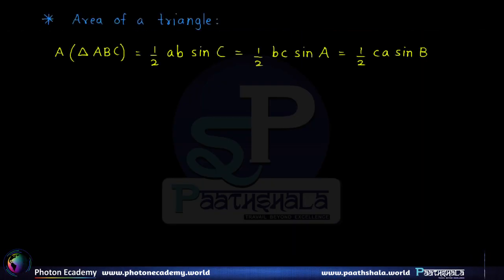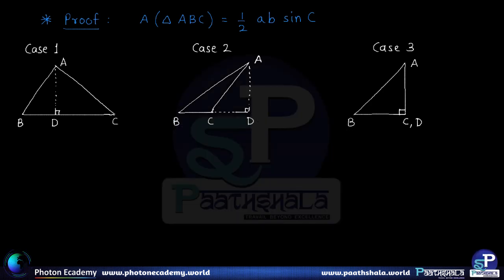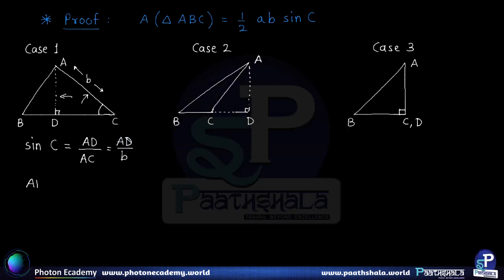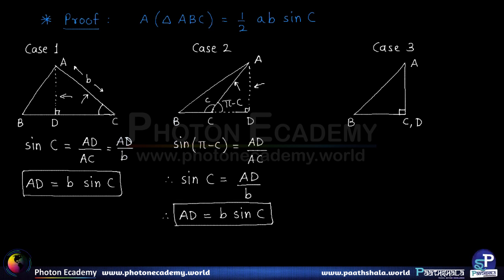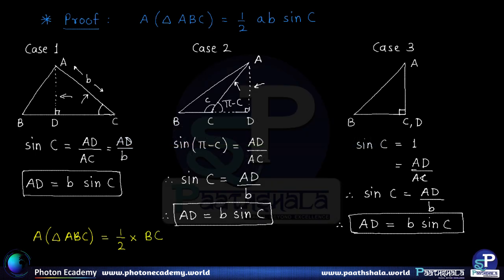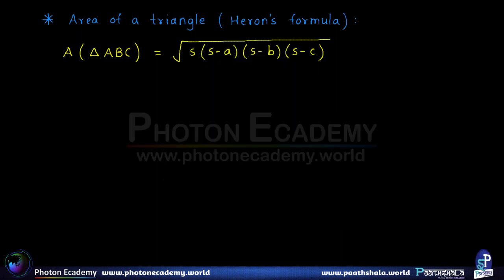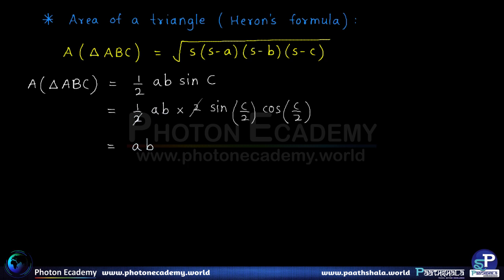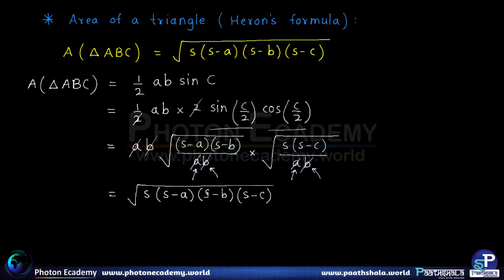Solution of Triangle 09 Area of Triangle